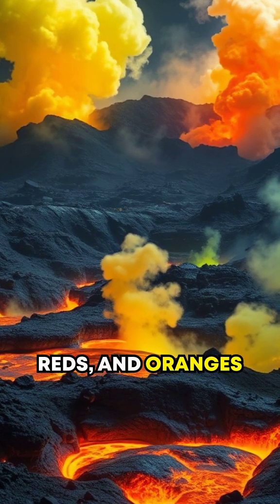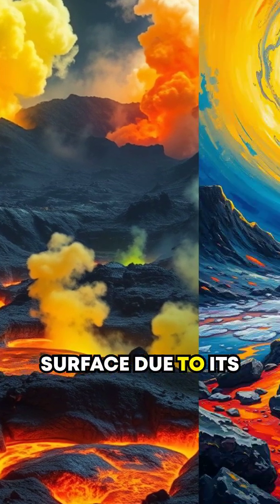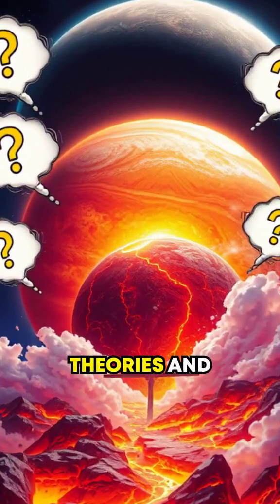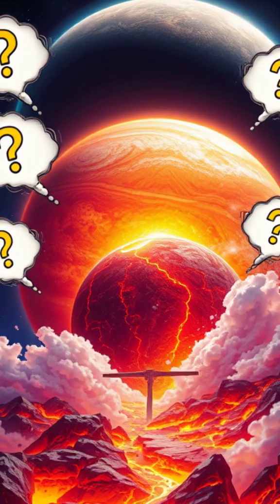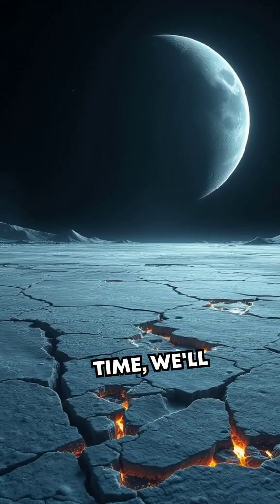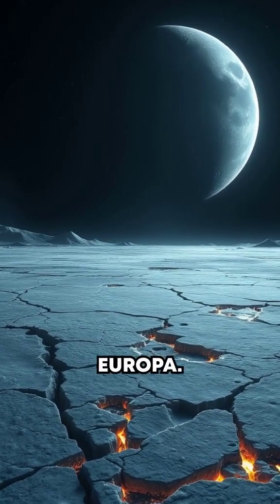The Volcanic Paradise of Jupiter’s Moon 🌋 | Exploring Io’s Fiery Secrets! 🚀✨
Discover the Volcanic Paradise of Jupiter’s Moon – Io’s Fiery Secrets!
Jupiter’s moon Io is the most volcanically active world in our solar system, with hundreds of erupting volcanoes that constantly reshape its surface. But what fuels this unstoppable volcanic fury? 🌌✨

Unlike Earth’s volcanoes, Io’s eruptions are powered by Jupiter’s immense gravity, which stretches and compresses the moon’s insides, generating intense heat. Lava flows stretch for miles, sulfur plumes reach hundreds of miles high, and molten rock reshapes the landscape in real time. Could this extreme environment hold clues about the early days of planetary formation?

📖 What You’ll Discover:
🌋 Why Io is Covered in Volcanoes – The science behind its non-stop eruptions.
🌌 Tidal Heating – How Jupiter’s gravity fuels Io’s volcanic activity.
🚀 Missions to Io – How NASA and future probes are studying this extreme moon.

Perfect for:
Space enthusiasts fascinated by Jupiter and its mysterious moons.
Science lovers curious about volcanic worlds beyond Earth.
Anyone amazed by the power and beauty of the solar system.

🌟 Why Watch?
Io is a planetary wonder, a volcanic paradise, and a window into the violent forces shaping our universe! 🌠✨

⭐ My Favorite Services for Research and Content Creation

❤️ AI Video Shorts creator: Create your first one FREE!;

📖 Best free Kindle books for 30 days;

❤️ Best free audio books for 30 days;

❤️  Nikon Z30

❤️ Computer: Apple Desktop computer;

❤️ Noise-Canceling Headphones: Sony

Note to Creators:
You don’t need to use these specific items to start creating! Many creators begin with what they already have, like a smartphone or basic camera. The key is focusing on storytelling and creativity—equipment can come later as you grow. Use what works best for you, and upgrade only when you’re ready! 🎥✨

🎥✨ Curious? Here is More on This Subject You’ll Love to Read

If you found these services helpful, be sure to check out the links above. Your support means a lot to me, and it helps keep the channel growing! Happy exploring! 🚀❤️